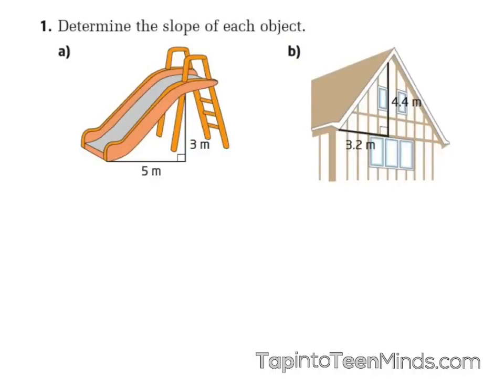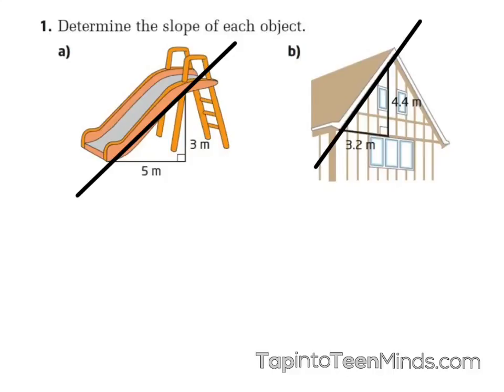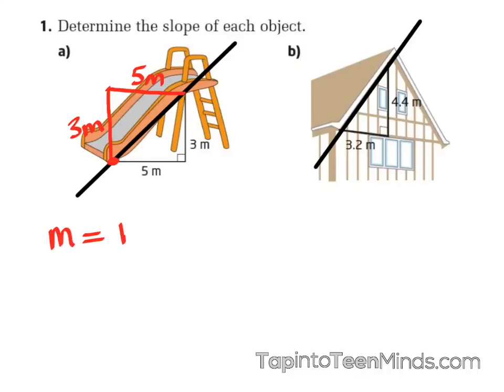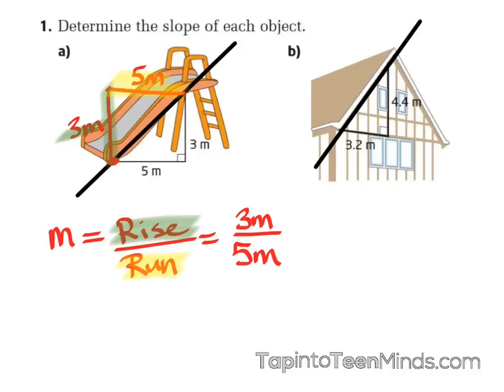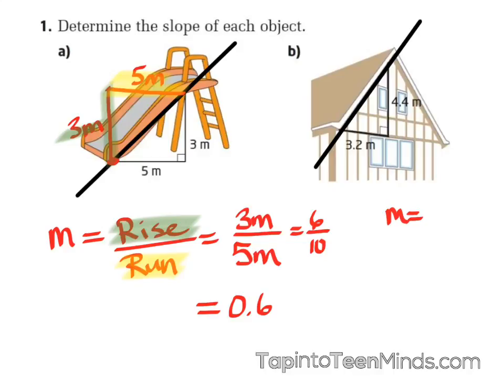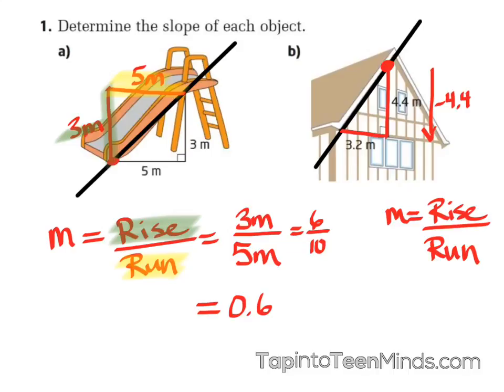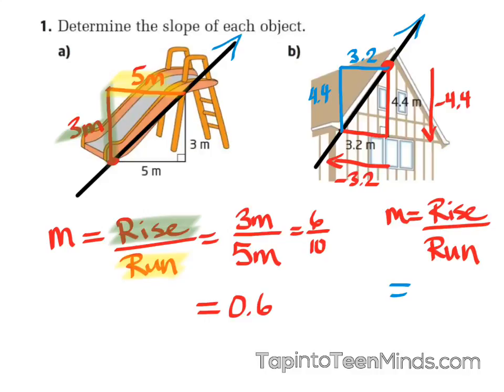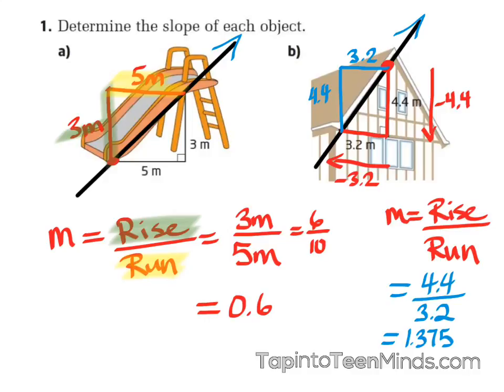4.3 Finding the Rate of Change (Slope) of a Line Using Rise Over Run - Part 2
4.3 Finding the Rate of Change (Slope) of a Line Using Rise Over Run - Part 2.  Mr. Pearce takes up a question from the previous day practice questions.  Finding the slope of a slide and the slope of a roof.